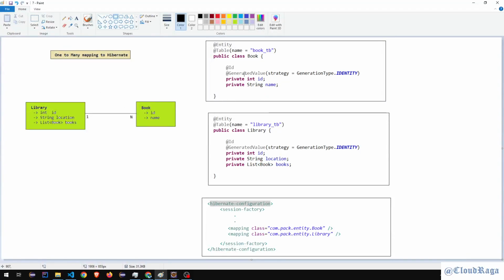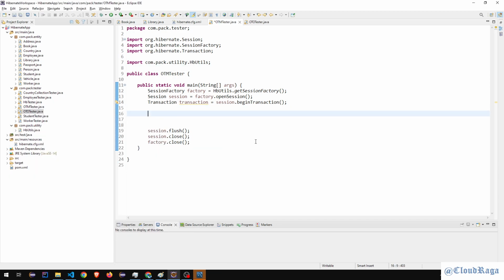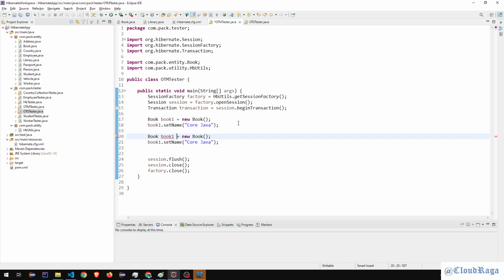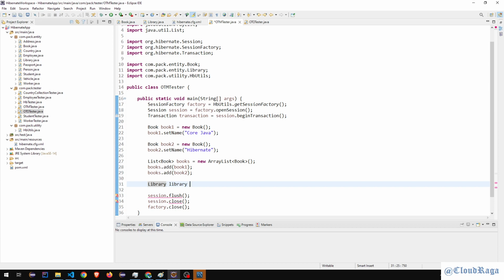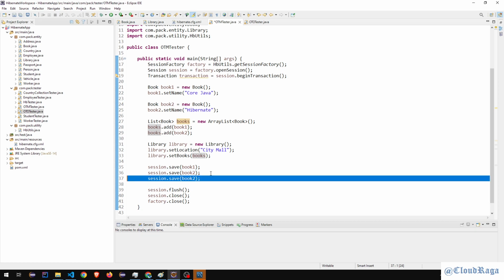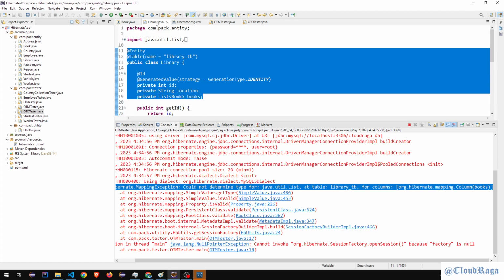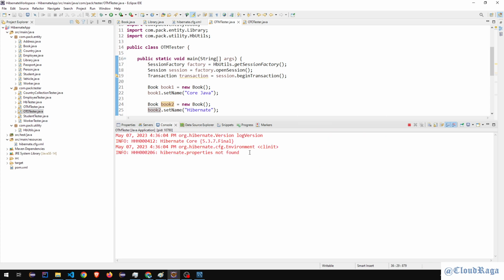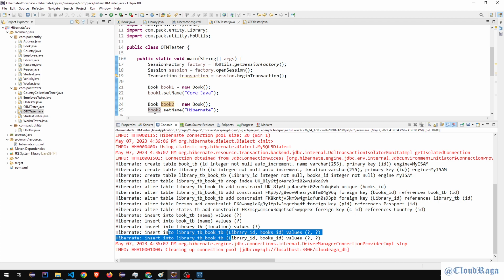Hibernate-08. One to Many mapping in Action-2 in Hibernate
One to Many mapping in Action-2 in Hibernate